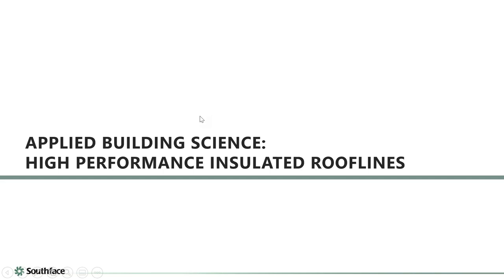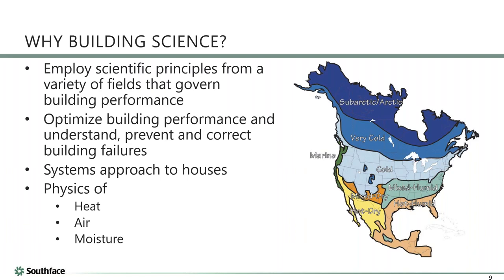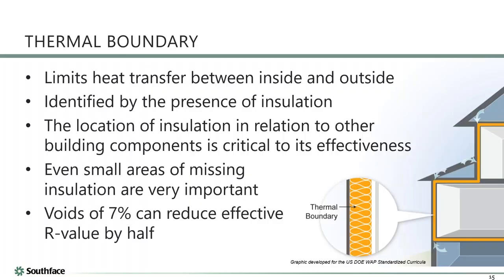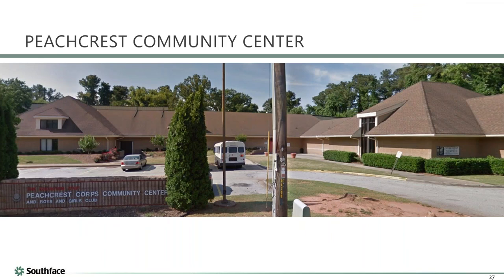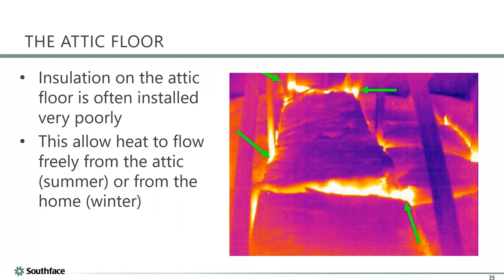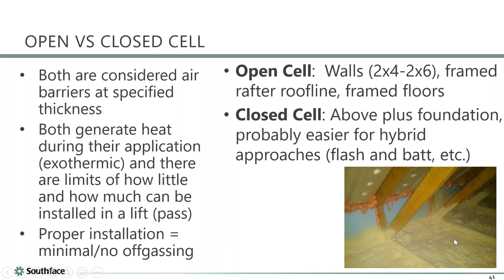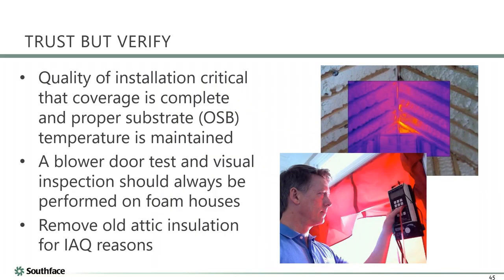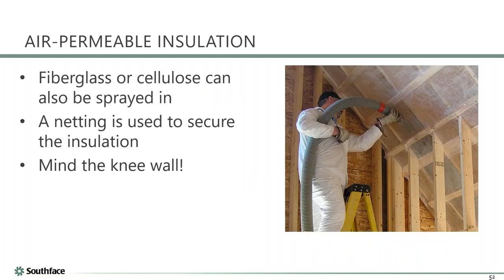High- Performance Insulated Rooflines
This webinar is intended for professionals in the home performance industry and designers and builders of new homes. We will provide an overview of building science with a focus on the building thermal envelope. Participants will apply this knowledge to applications such as vaulted ceilings and conditioned attics, applications where the thermal boundary is located along the insulated roofline. We will review how the current energy code recognizes insulated rooflines. We will also hear from a supplier of spray foam insulation.  Guest: Phil Brown